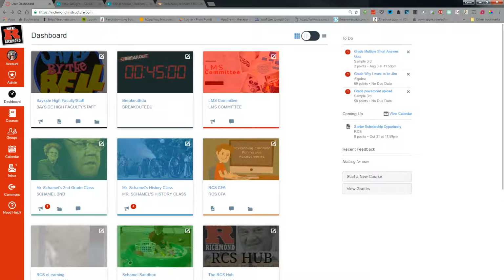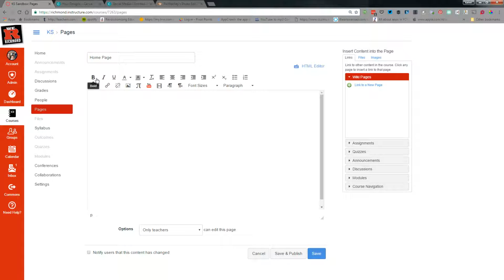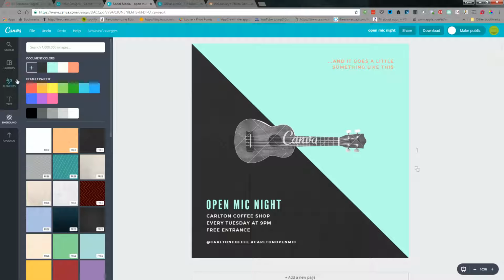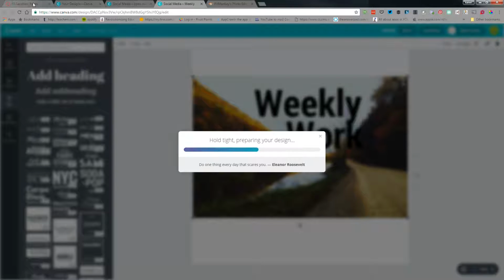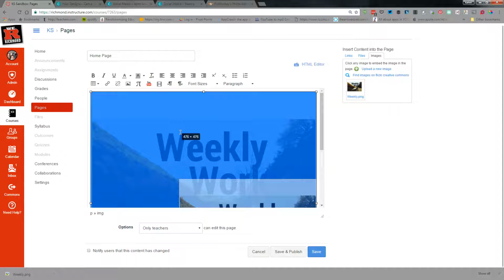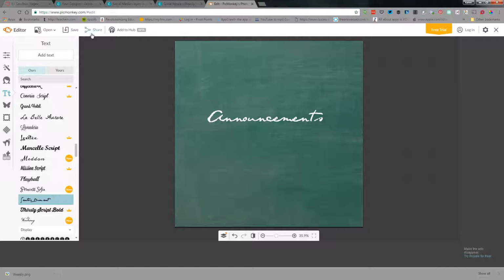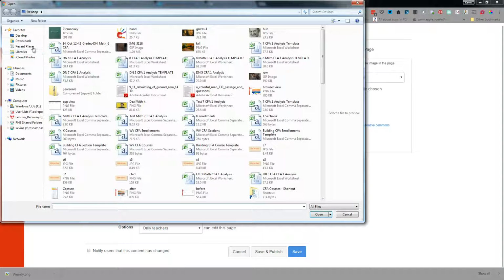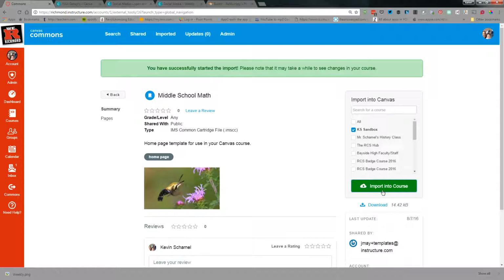RCS Canvas Monthly Focus Video: Enhancing your course page